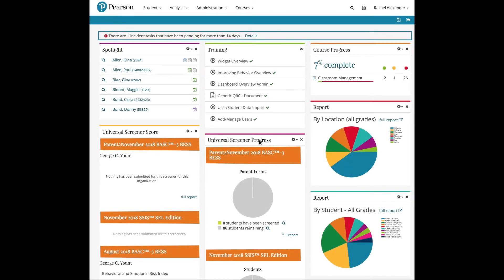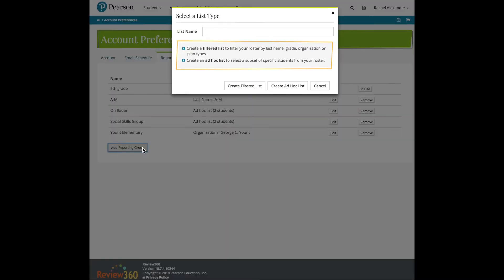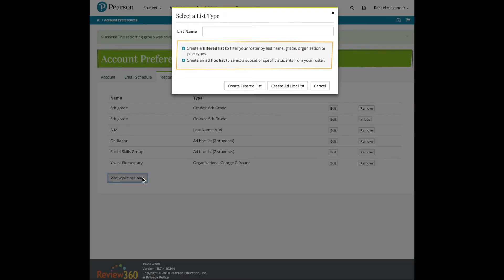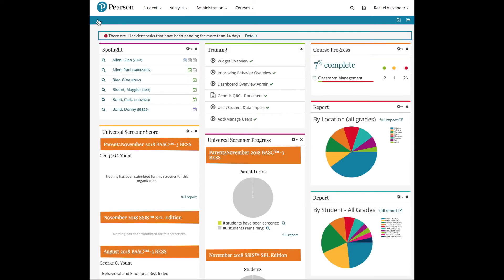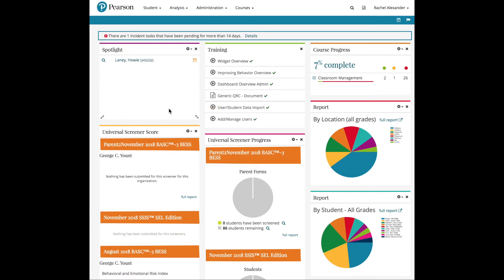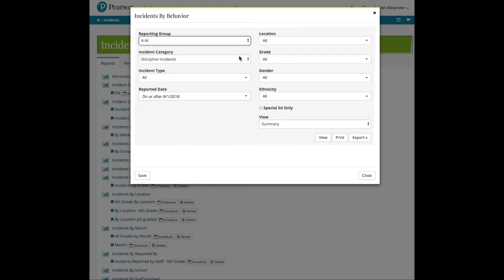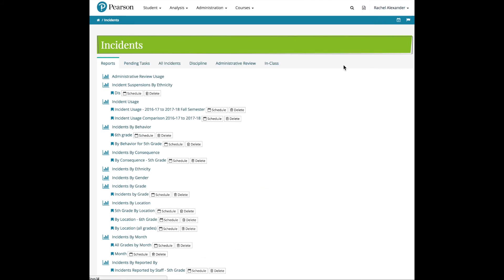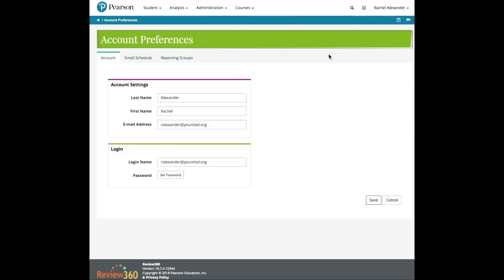Reporting Groups in Review360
This video explains how to create reporting groups in Review360. The video will go into filtering students or creating ad hoc groups and to build reporting groups, and then using those reporting groups to analyze things like incidents through the filter you created.